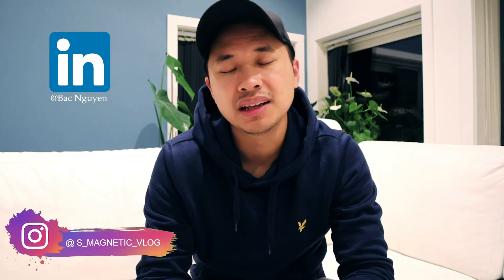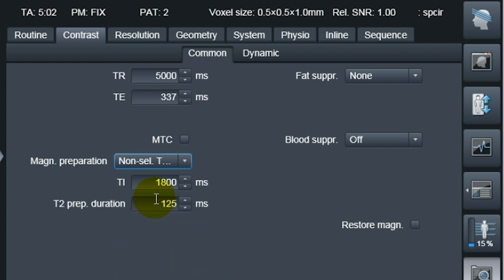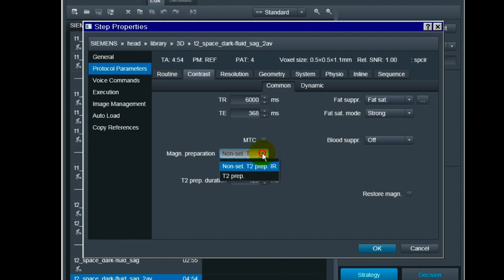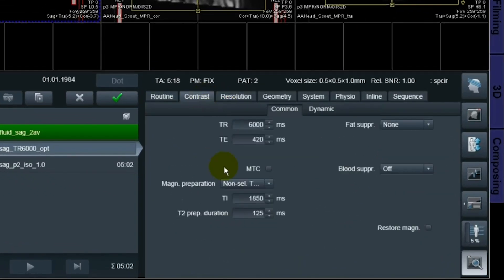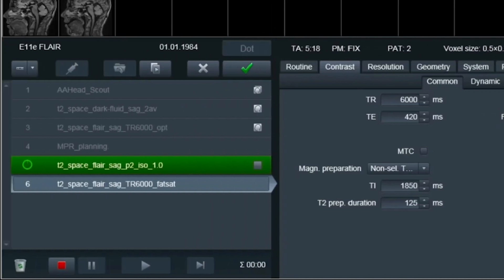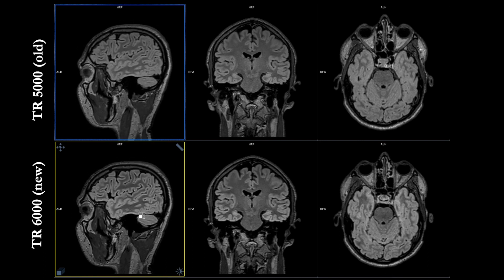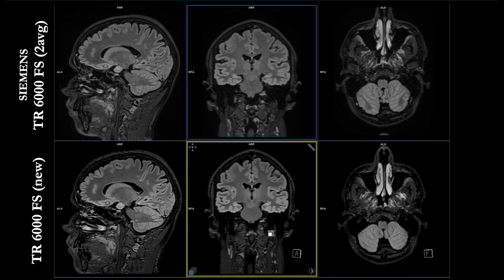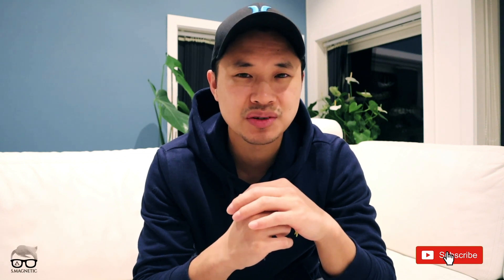3D FLAIR IMPROVEMENTS ON SOFTWARE E11e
Today I’m going to share with you my thoughts around the 3D FLAIR SPACE after the upgrade to software E11e. This sequence is improved, but how….

Tune in and join me.